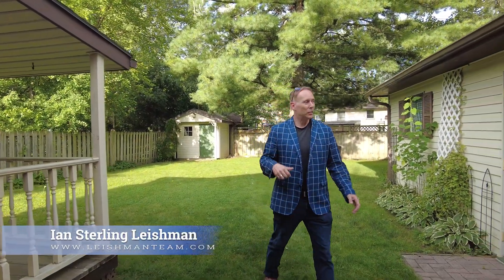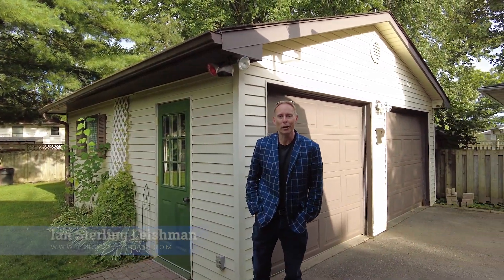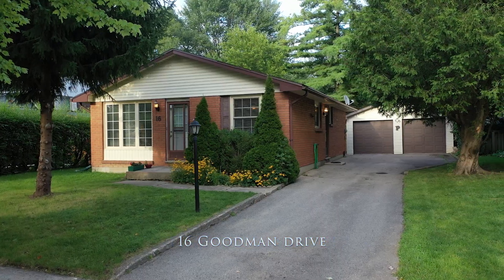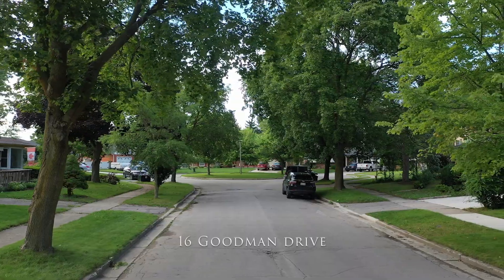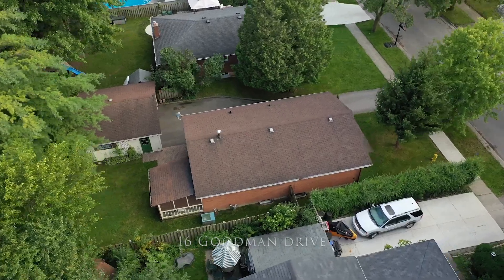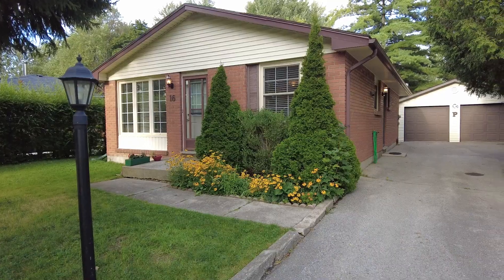16 Goodman Drive London, Ontario MLS Listing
🚨🏠❗️JUST LISTED❗️🏠🚨
📍16 Goodman Drive, London, ON  💲599,900‼️
🛏3 Bedrooms!
🚗 Oversized 2 Car Garage!
☑️Bungalow
☑️Finished basement!
☑️Quiet court location!
☑️Large, private backyard!
☑️Close to White Oaks Mall & 401!

Quiet dead end street bungalow with 3 bedrooms, an oversized 2 car garage, finished basement and a large, fenced backyard with mature trees. Minutes to Victoria Hospital, White Oaks Mall (London's biggest mall) & to the 401. Come see just how well cared for this home has been and see yourself enjoying the covered back deck and perhaps using the workshop space in the lower level of the house or in the garage.